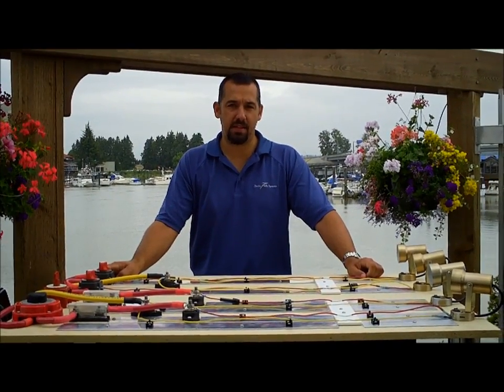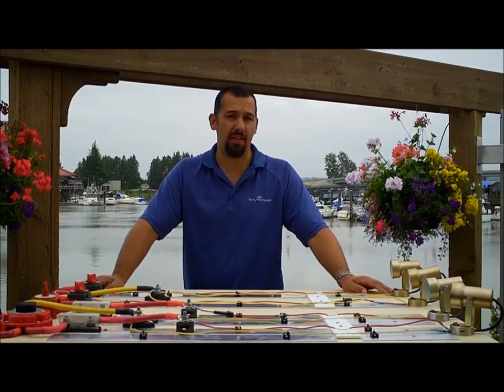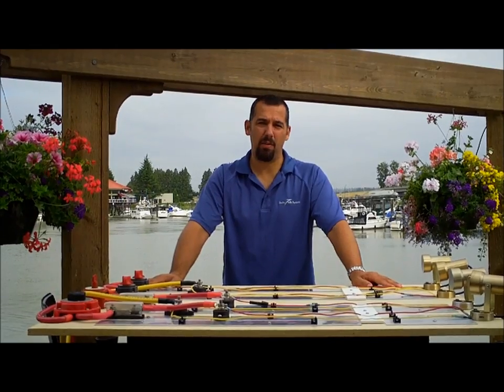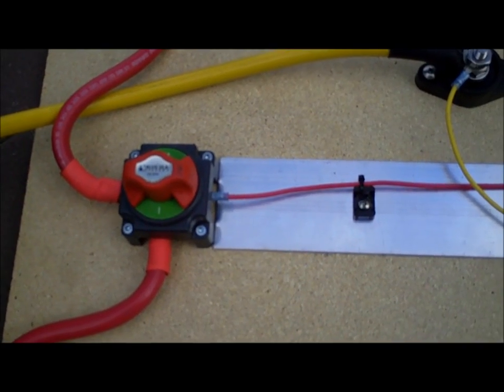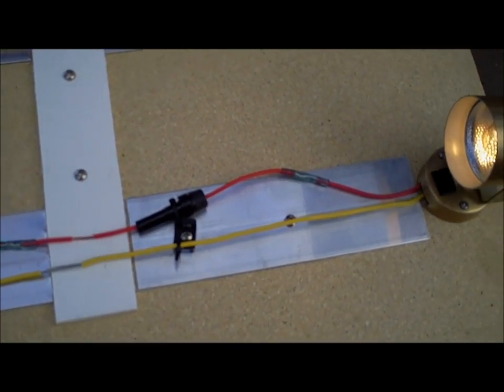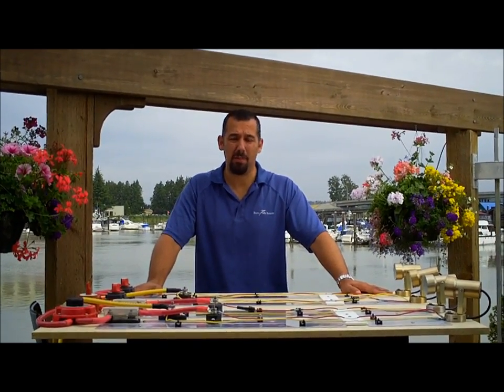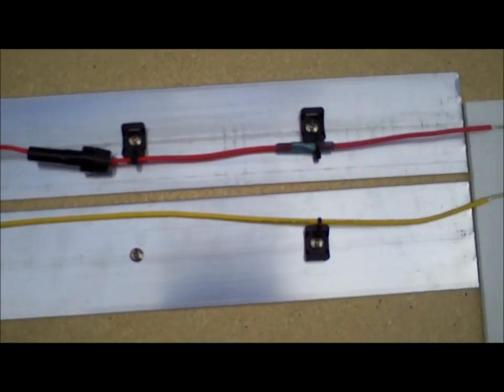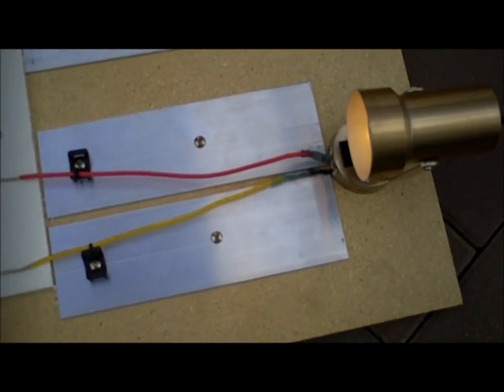Reducing the Risk of Fire on a Boat with Proper Fusing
Jeff from Pacific Yacht Systems talks about electrical shorts, a common cause of boat fires. You'll learn how to properly fuse so that in the event of a short your wiring is protected. Also, you'll see in the demos what can happen if your wiring is fused improperly.